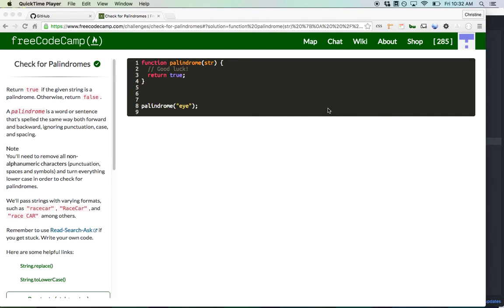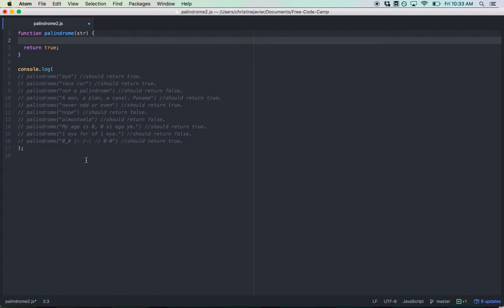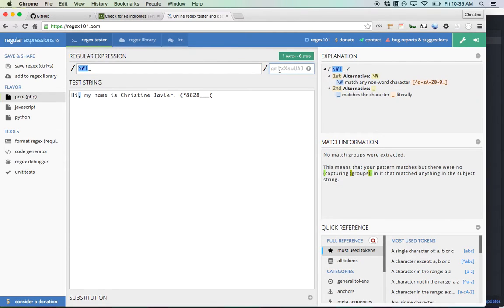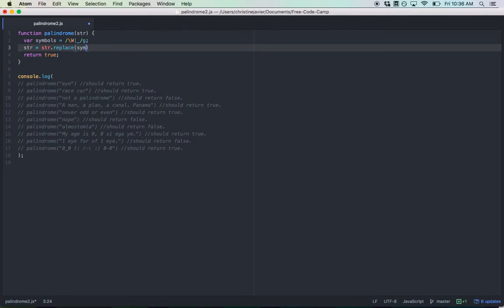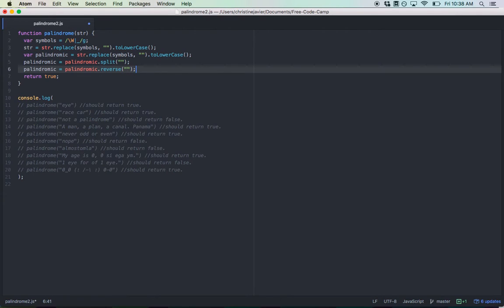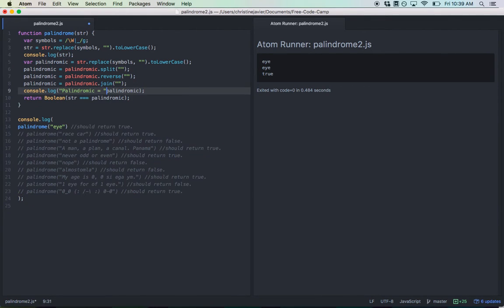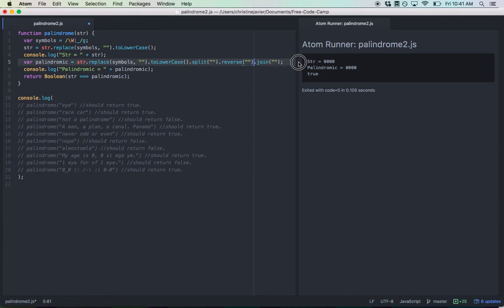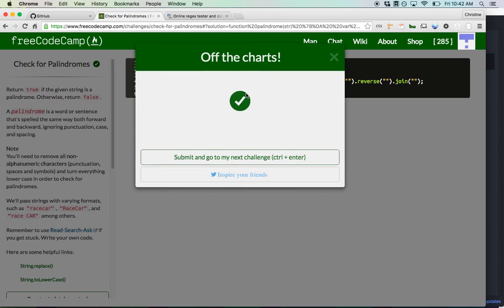Free Code Camp: Check for Palindromes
A solution for Free Code Camp's "Check for Palindromes"